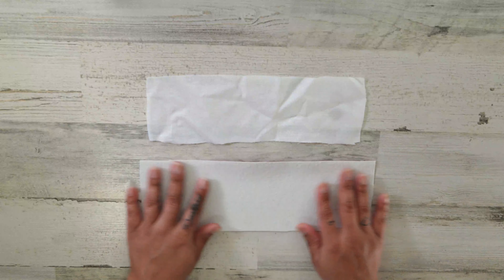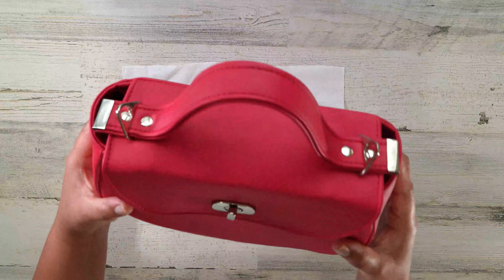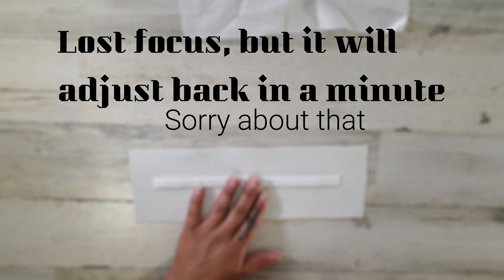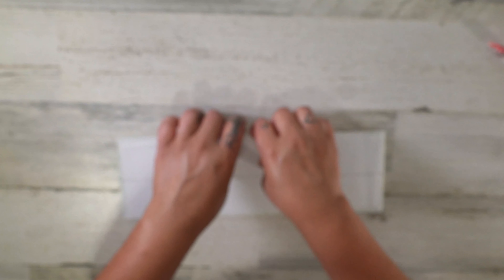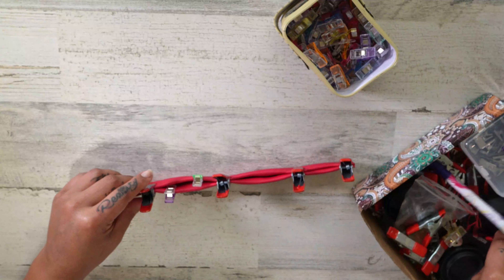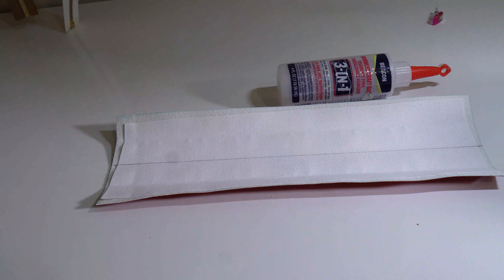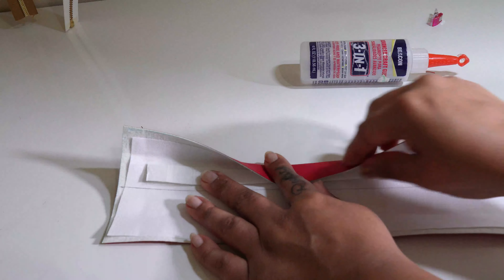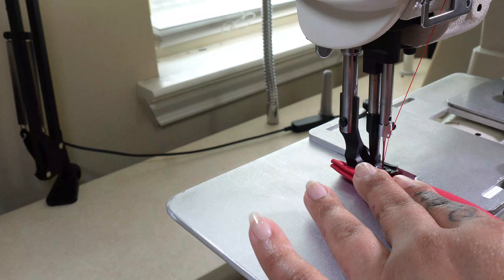No more loosey goosey purse handles! Let's make a solid, professional handle!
Learn how to make a firm handle!
Like this bag? IT'S A FREE PATTERN!❤
Grab it & more because Swoon has been so kind to offer you a discount of 30% on their patterns!
‼️FOLLOW THIS LINK FOR THE DISCOUNT‼️

My stuff!
Erasable pen
Small screwdriver for hardware installation:
*You must purchase dies to go : with your press! Here's what I got*
Dies
1. (for installing double cap rivets, 9mm)

Stuff I buy off Amazon

Double sided tape:
small metal clamps
Fob pliers
HTV sheets:
Glitter HTV sheets:
My weeding set:
My machine, the Cricut Maker:
I have a HP ENVY Photo 7100 All-in-One Printer series (inkjet), but it's no longer available, here is a similar one:

Wanna join the fun?!
Come hang out with me & my friends here!

Like what you see? Donate $2 or more to help me have access to more patterns & better recording equipment so I can make my channel the best it can be!